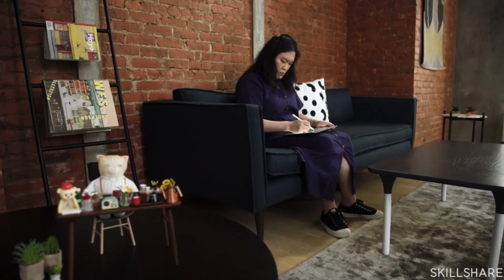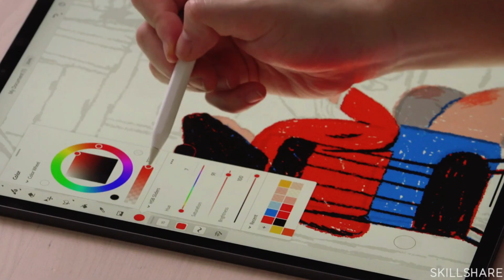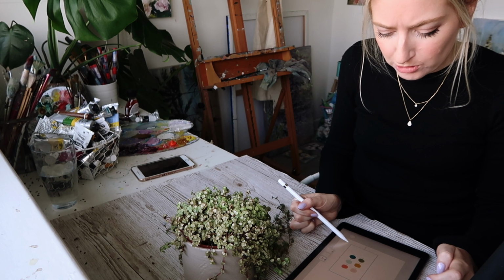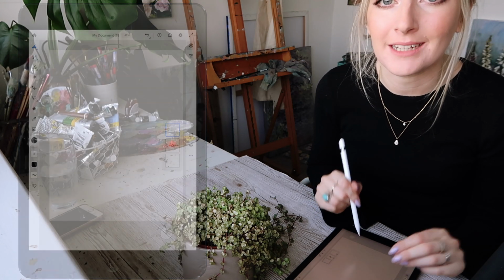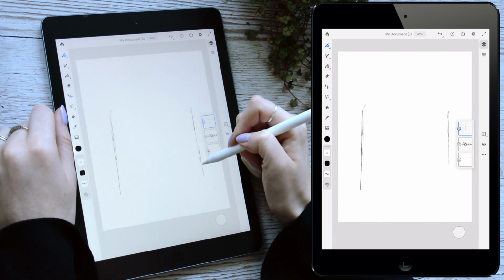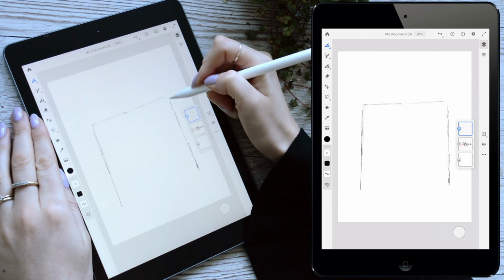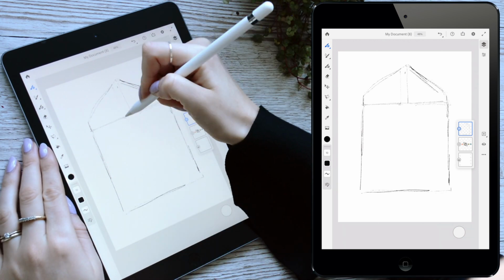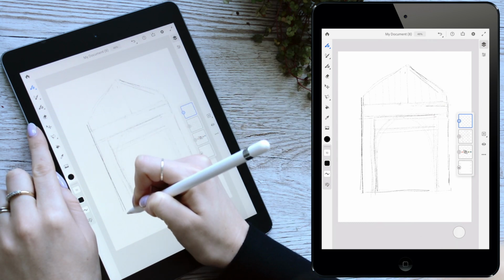Drawing my DREAM STUDIO with Digital Illustration 🌿✨Adobe Fresco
Thank you to Skillshare for supporting my channel. It means I can keep creating videos regularly 😊